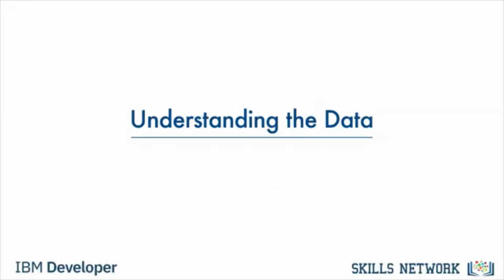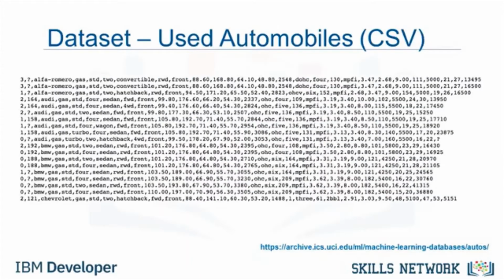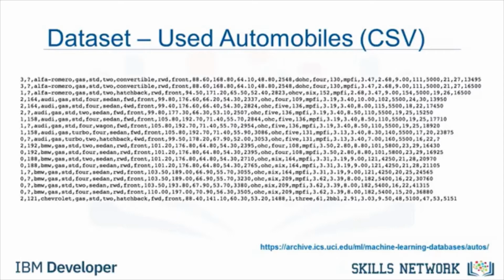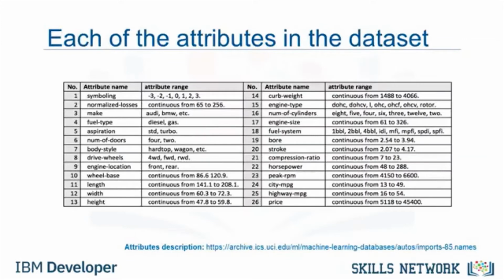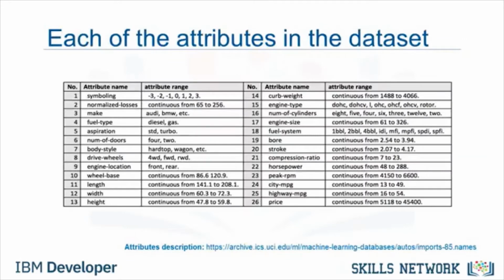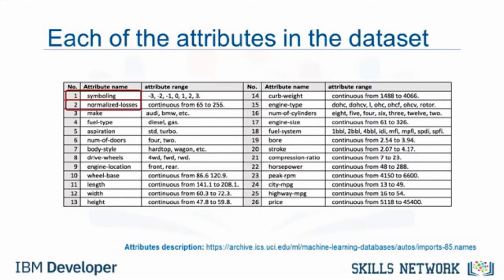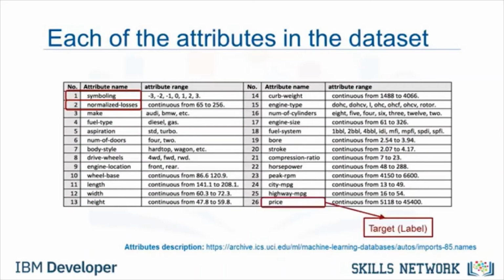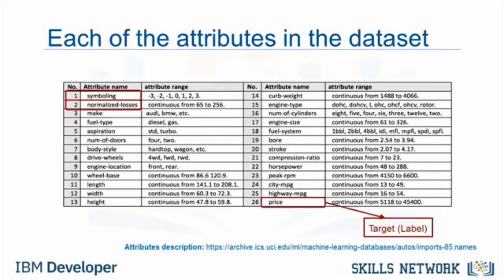2-Data Analysis with Python - Understanding the Data - بايثون - فهم البيانات